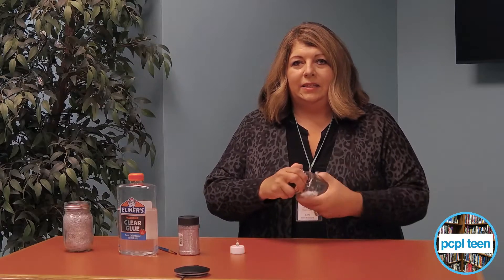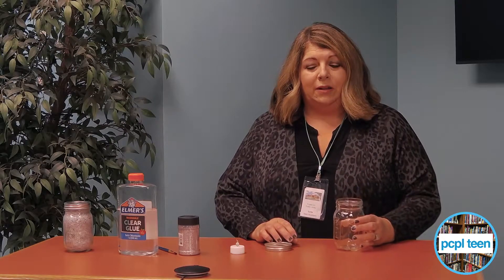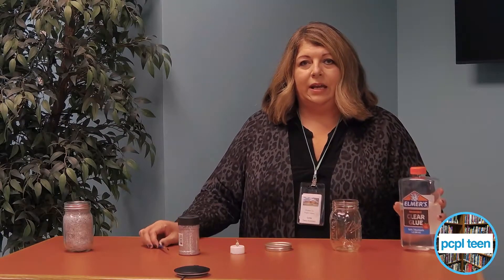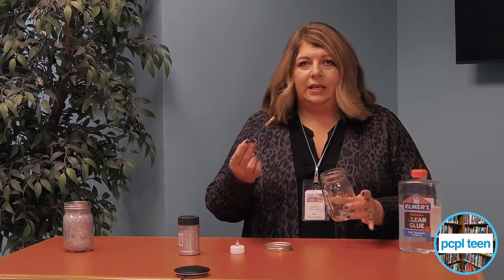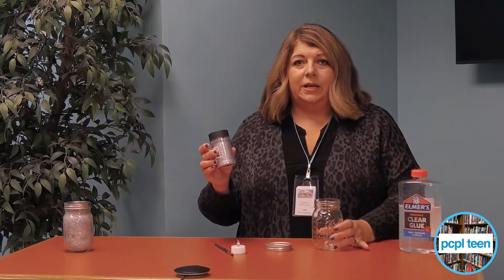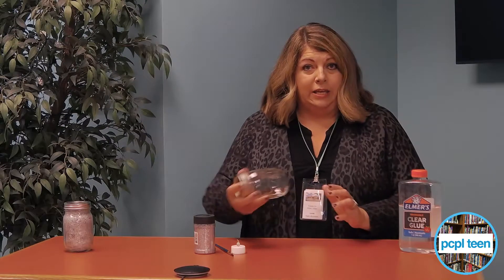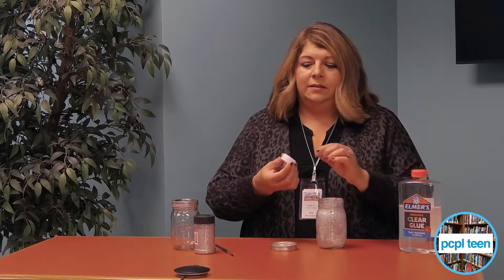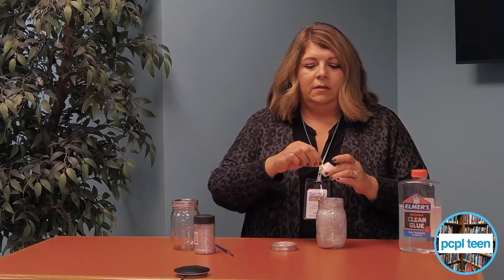Lightning In A Jar